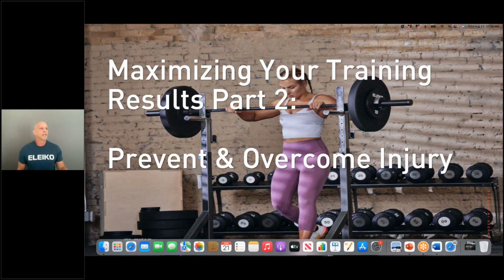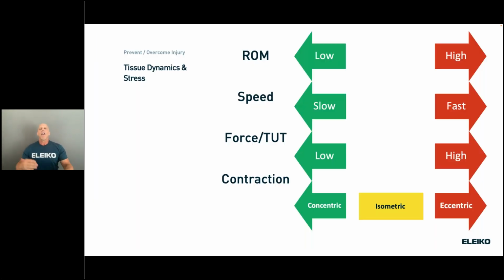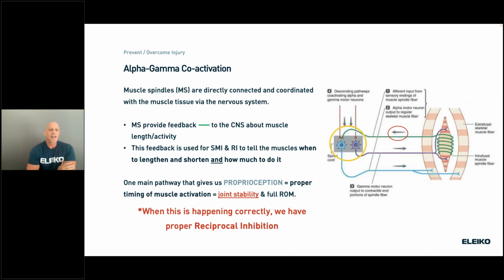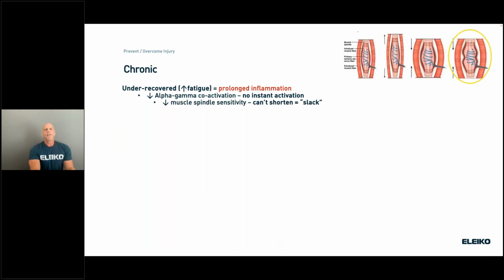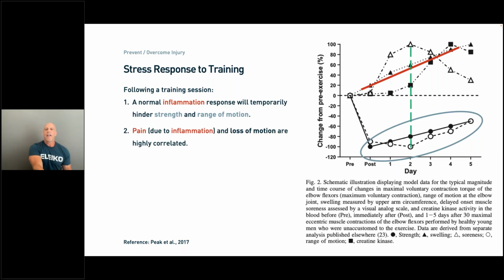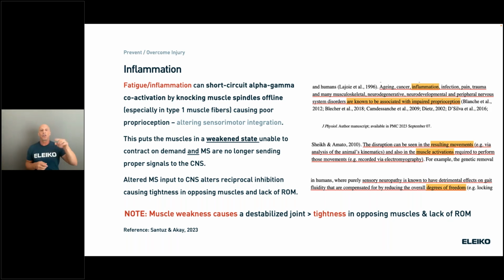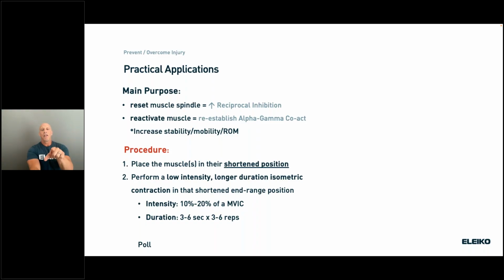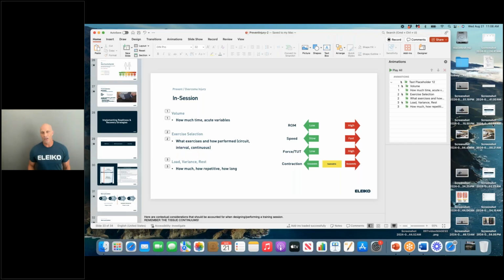Strength Talks – Maximize Your Training Results, Part 2: Prevent & Overcome Injuries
Maximize Your Training Results Part 2: Prevent & Overcome Injuries
Virtually everyone will experience some type of musculoskeletal injury – sprain, strain, or pain. These minor injuries can quickly become nagging and troublesome problems that turn into chronic injuries like low back, shoulder, knee, and elbow pain, some form of “itis”, “pulled” and strained muscles, and the list goes on. All of these injuries effect our training and conditioning, and in many cases our physical and mental health. So what can we do to prevent them and/or when they show up, how can we address them to make them go away?

In this Eleiko Strength Talk, we will cover strategic ways that have been repeatedly proven effective in all populations to help you prevent and overcome nagging injuries. You will leave with better insight into how the body works so you can practically and effectively address these issues yourself. You will also gain access to resources that will further help you.

Lear more at Eleiko.com